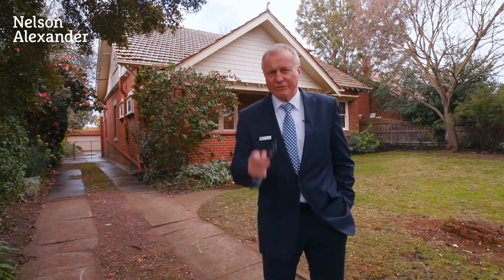5 Leura Street, Surrey Hills For Sale by Russell Turner of Nelson Alexander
or call Russell Turner on 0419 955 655

This warm and inviting residence, with only one owner since its original owner-builder in 1926, offers spacious, superbly-maintained family living on a magnificent level northerly block (993m2 approx) in a secluded street of quality homes close to Maling Road shops and cafes, leading schools, parks and public transport. Displaying large rooms of high-ceiling, fine period detail and superb craftsmanship, it has outstanding scope for renovation or redevelopment of the outstanding site (STCA). A versatile floor plan comprises expansive formal sitting and dining rooms opening from a wide central hall; sunny living room overlooking the park-like garden; a vast upper-level family/billiards room and adjoining study with serene views; three double bedrooms, large kitchen/meals, neat bathroom and laundry. Including a double garage, this fine residence features lead lights, hardwood floors, strapped ceilings, ducted heating.